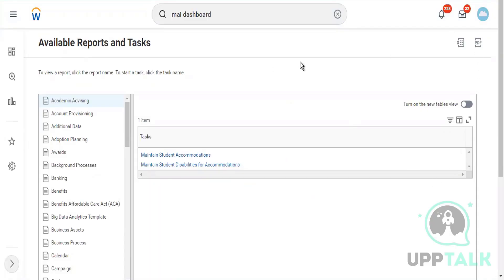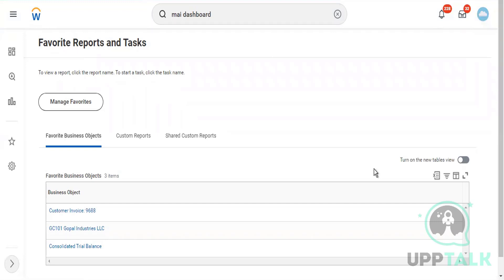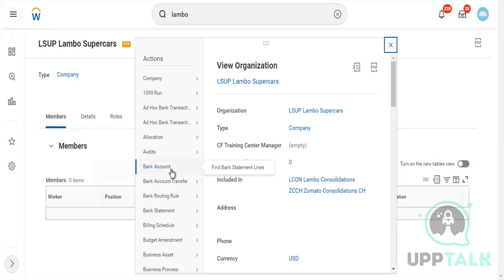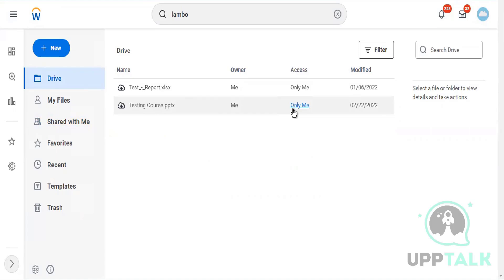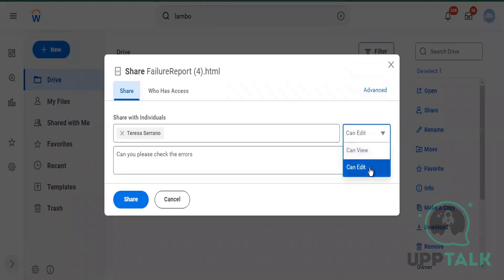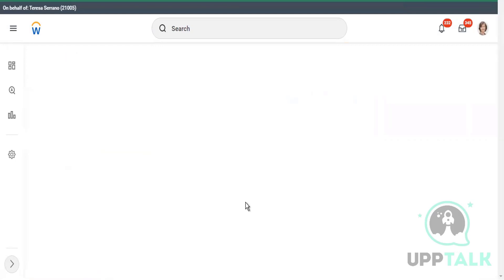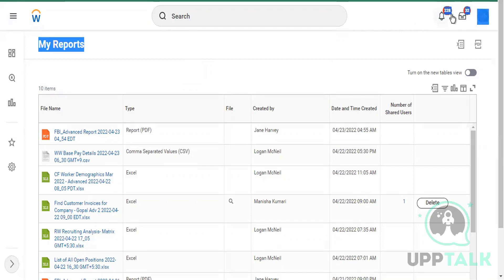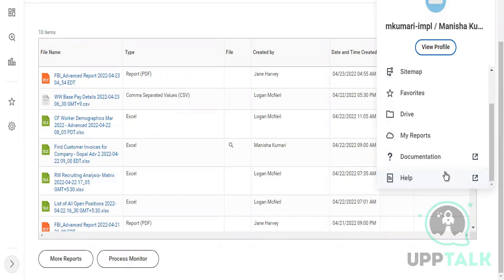Workday Finance Online Training | Workday Finance Tutorial | Upptalk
Upptalk's Workday Finance tutorial videos are the perfect way to learn about financial management within Workday. Our comprehensive training videos cover everything from the basics of financial accounting to more advanced topics like project financing and cash flow management. Whether you're a beginner or a seasoned pro, our Workday Finance tutorial videos will help you get the most out of Workday Financials.
In this video you will learn about the Site Map of Workday Finance.
Get with us to get trained in the Workday Finance Online Course.